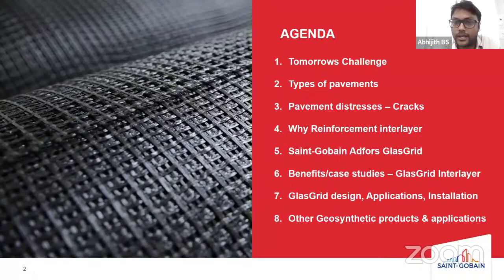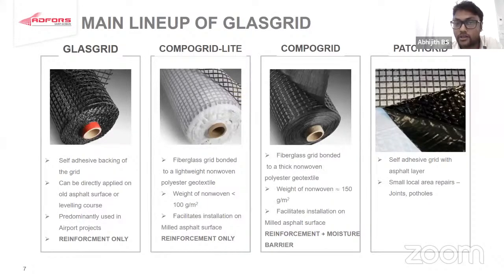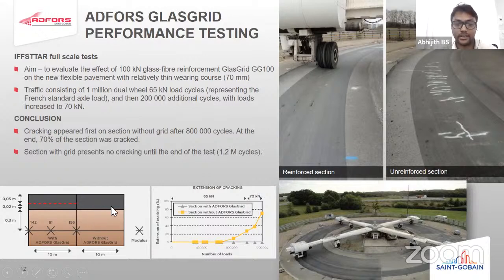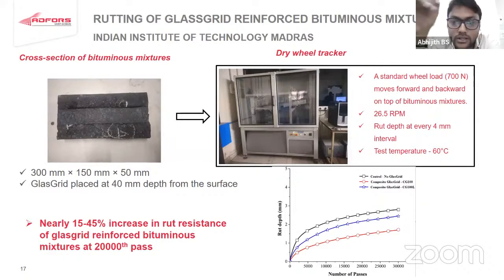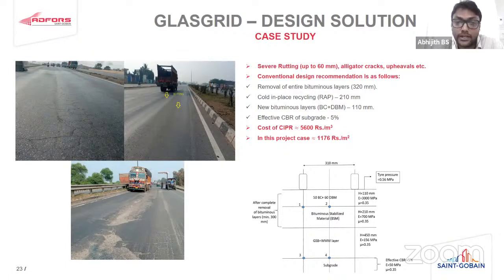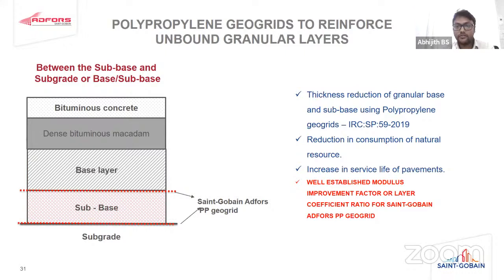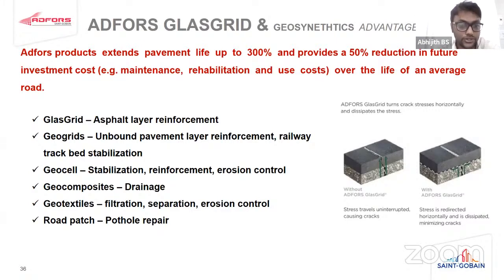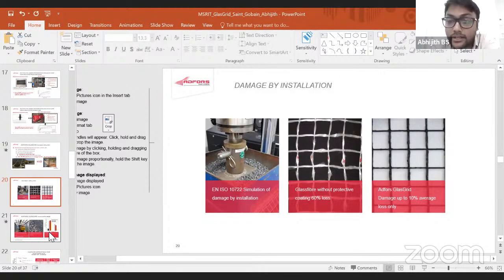Use of Glass Grid and other Geosynthetic Product for Improving Pavement Performance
Technical Session Presented By
Dr. Abhijith B S,
Engineer –Technical Support (Geotextiles), Saint – Gobain Adfors,

Faculty Development Program on Advances in Highway Technology and Traffic Systems

Organized by the Department of Civil Engineering,
M S Ramaiah Institute of Technology